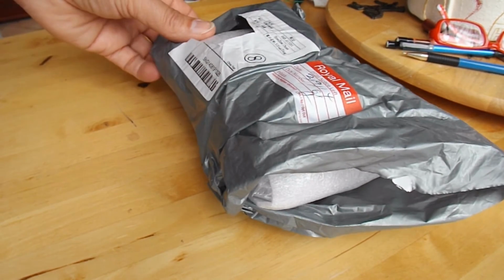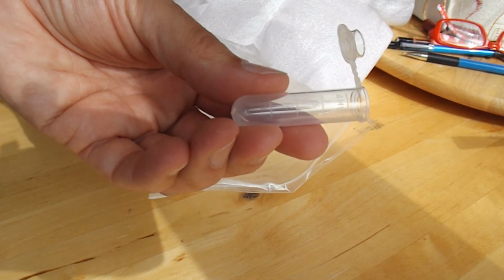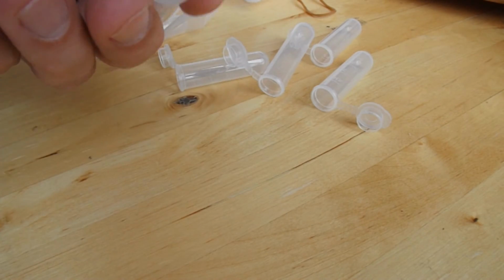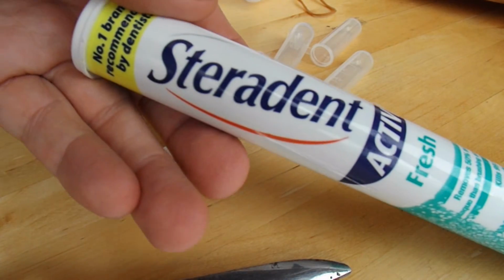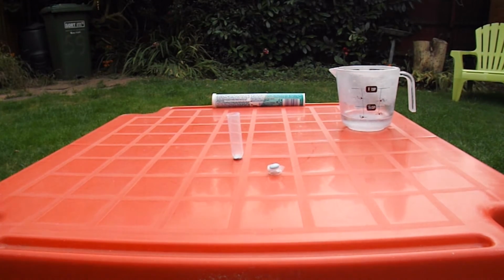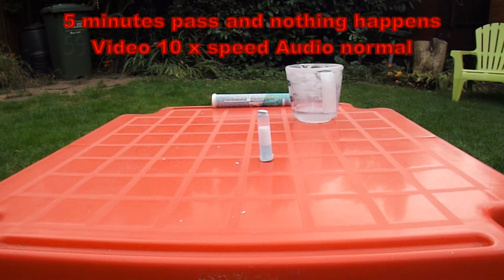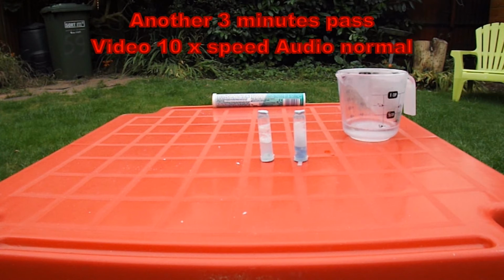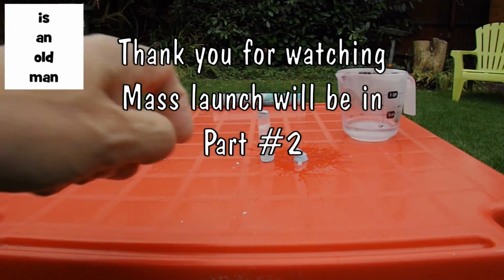Mass Mini Rocket Launch - Part #1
I spotted some cheap plastic sample bottles on eBay so thought I would see how many Bicarbonate of Soda mini rockets I could launch in one session. This first video is the initial test set-up. Part #2 will have the launch but will take some editing to get it down to a sensible length. There may even be Part 2a and Part 2b depending on how I get on with the editing.

I cannot answer comments from people who have blocked replies, so if you don't get a reply to your question that may be the reason. It is probably worth reading my video description first because the answer may already be there. If you need a reply make sure your Google+ privacy settings allow replies from users that are not in your circles or add me to your circles first.
Make sure "Who can comment on your public posts?" is set to "Anyone".
To help you find my videos I made a YouTube search guide video

I have over 1800 videos on YouTube covering a wide range of subjects.